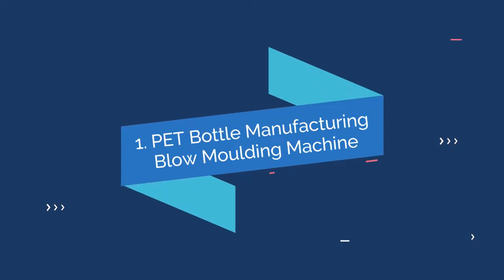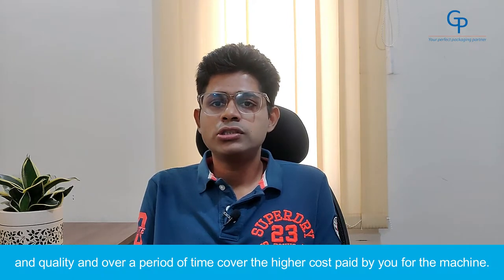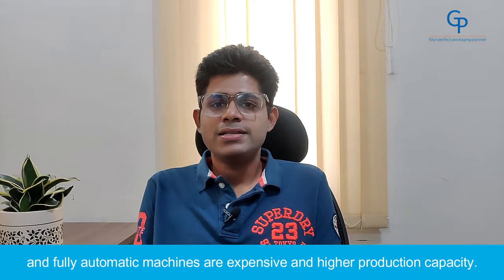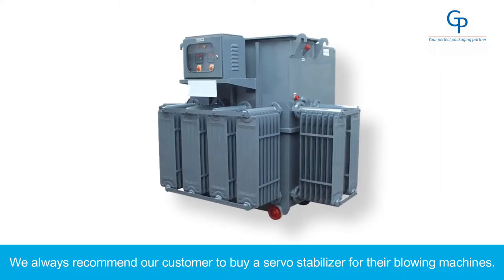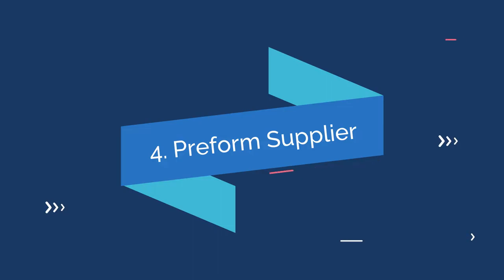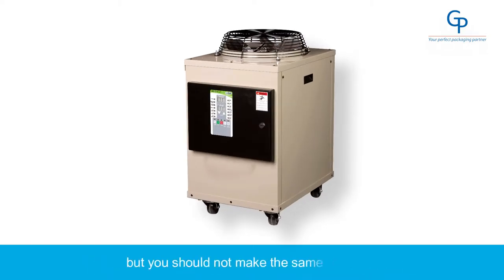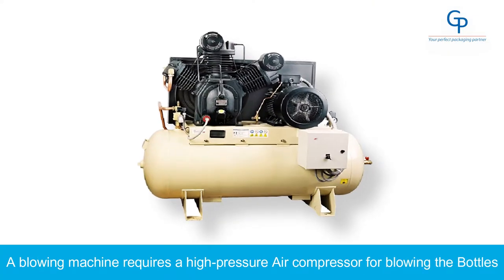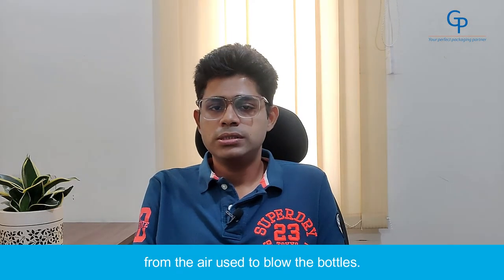Planning to start a PET Bottle Manufacturing business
Are you looking into starting your own business, and have finally decided to start a PET Bottle Manufacturing Business? In this video, you will learn the minimum requirement you need to have to start a PET Bottle Manufacturing Business.
General Plastic Industries
Your Perfect Packaging Partner

👉 shorturl.at/eEG03

At General Plastic Industries we are committed to helping our customers by providing quality products so that the customer can stop thinking about wastages and rejections and can focus on building their brand. General Plastic Industries was started in the year 2004 by a budding Entrepreneur with one Injection Molding Machine and we were the pioneers in the 20lrt PET Preform and Bottles market in Nepal and Eastern India.
Over the years we have expanded into a wide variety of designs in PET Preforms and bottles. We currently have a product portfolio of 100+ designs and sizes, with application potential in FMCG, Food and Beverages, Liquor, Confectionery, Oil and Ghee, Etc. and the portfolio is constantly increasing.